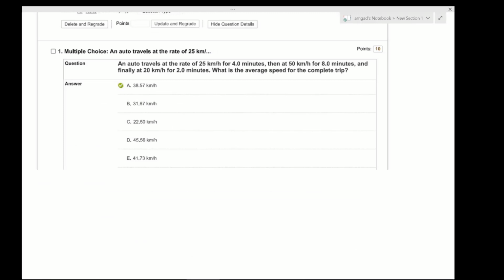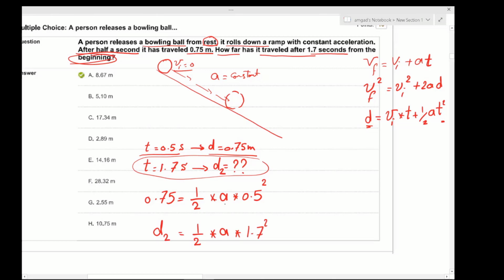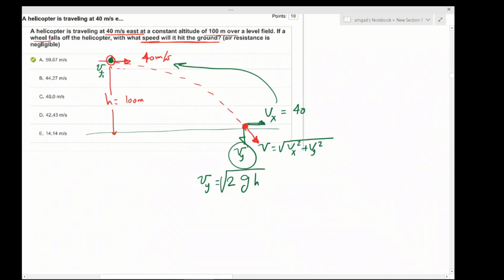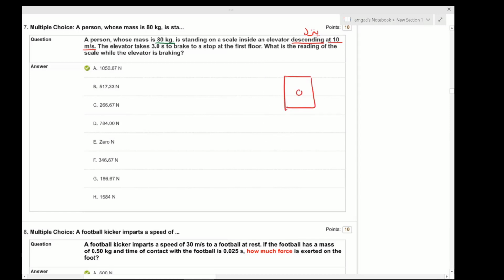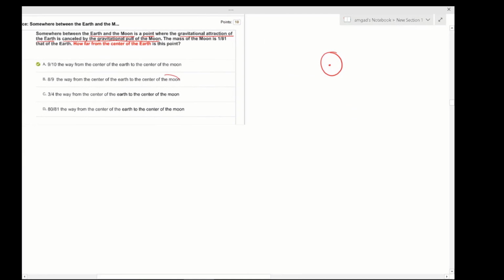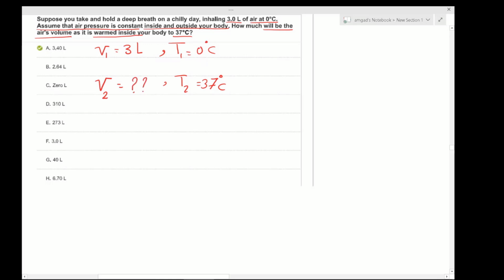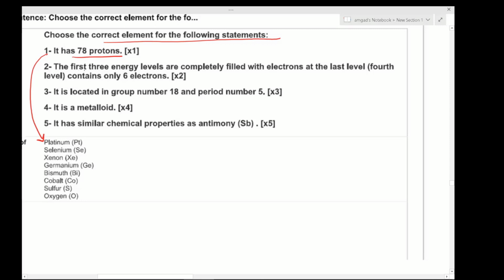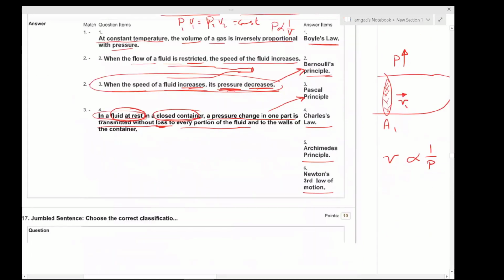Final revision 2